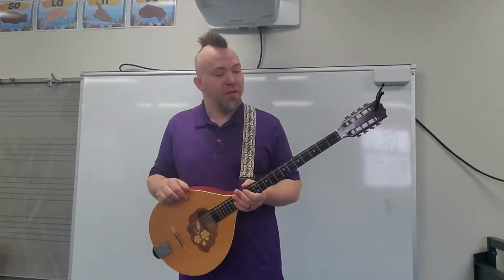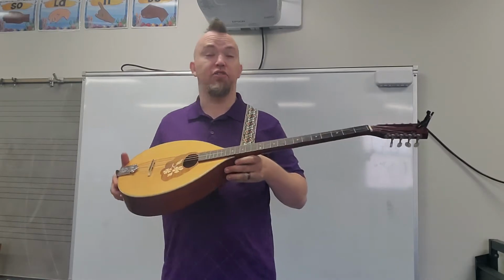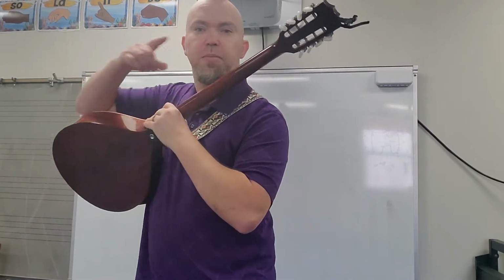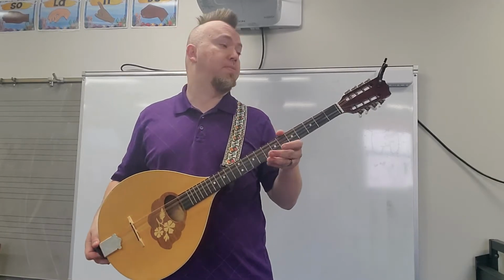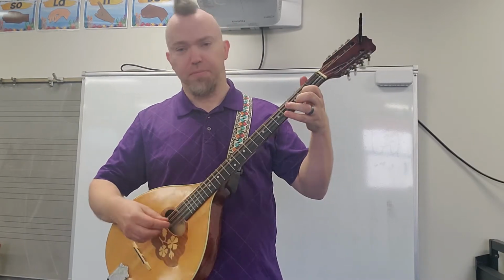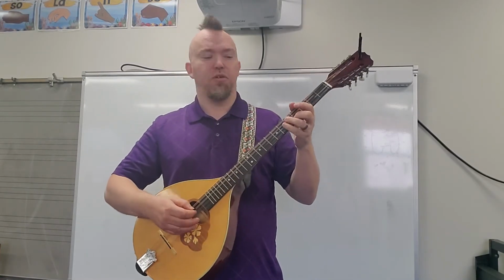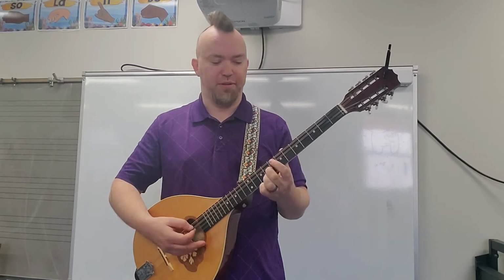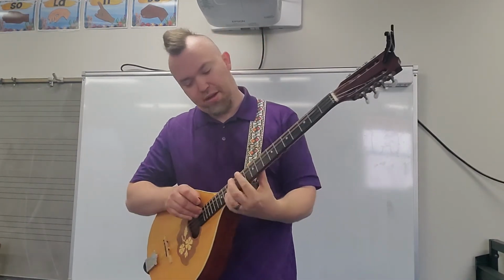Random Instruments: Bouzouki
Random instruments Mr. Kerwood owns that you may never have seen before.